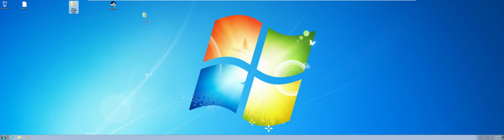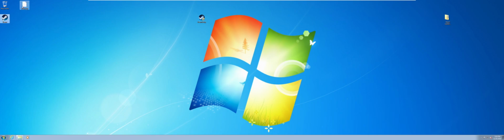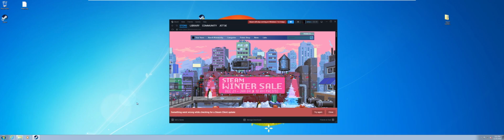How to run Steam on Windows 7, 8, and 8.1 in 2024 (READ DESCRIPTION!)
Update as of 03/29/2024: For the time being, you can still install Steam as you normally would from their website, as the latest stable and beta builds still work completely fine. Valve just recently switched from Chromium 85 to 109 as of the January 18th beta build, and supposedly Valve was on Chromium 85 for 3 years. I will still continue to archive these steam builds, because it is inevitable it will stop getting working updates on 7 and 8.x, but it may still work for a while. So for the time being no need to follow this guide.

Welp, it is that time again when Valve decides to prevent people from using their client on a bunch of people's working computers, with non bloatware OS's!

So, as a result of this, just like with XP and Vista back in 2019, I am uploading this for those of you who want to install Windows 7 or 8 after the new year, and thankfully for the time being, no other certificate updates should be needed. But eventually, it will probably be required to keep using Steam on 7 or 8.

For those of you, like myself, that already have Steam installed on 7 or 8, and want to block updates, it is very simple to do.

First off, make sure Steam is not running in the background.

Once you do that, all you need to do is create a blank text document on the desktop, and paste in the following 2 lines:

BootStrapperInhibitAll=enable
BootStrapperForceSelfUpdate=disable

and then go to File, and click on Save As. Then, name the file steam.cfg , and make sure to change the file type from Text Document to All Files. Then hit Save, and simply copy over the newly created steam.cfg file over to your root Steam directory (i.e. C:\Program Files (x86)\Steam.

Now, launch Steam and manually check for updates, by going to Steam at the top left corner of the client, and then clicking on "Check for Steam Client Updates..."

If you get an error like "Something went wrong while checking for a Steam Client update", then chances are you did it correctly.

LINKS